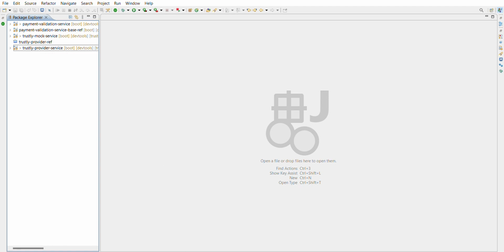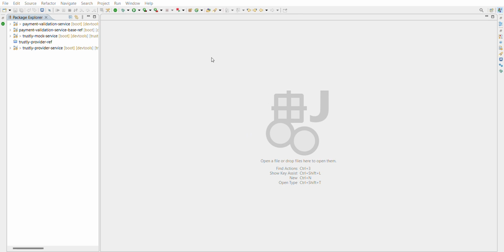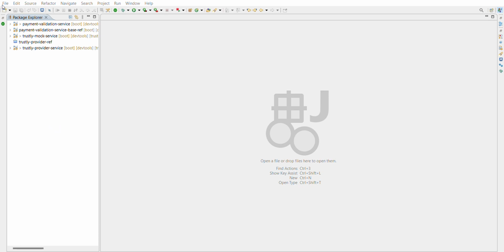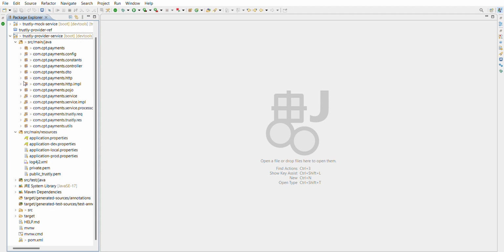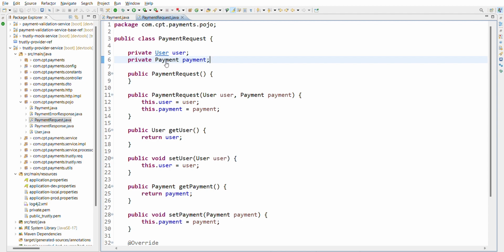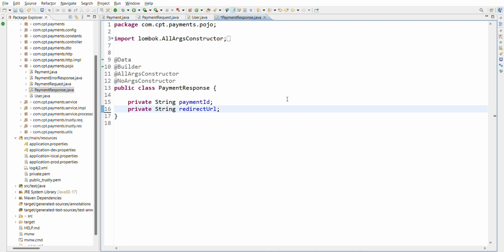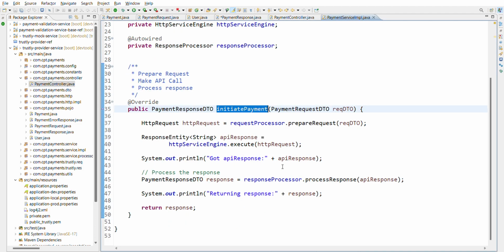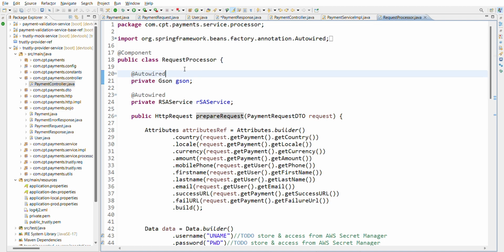Trustly Provider Service Demo